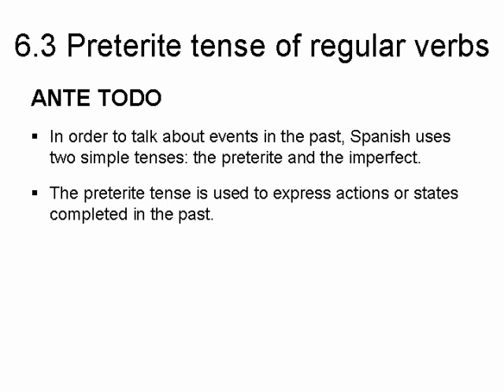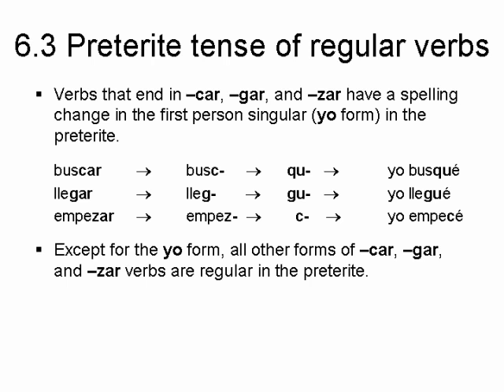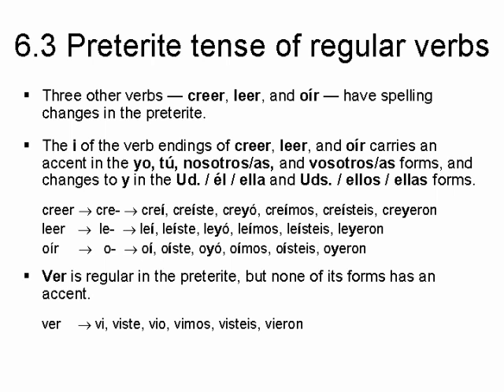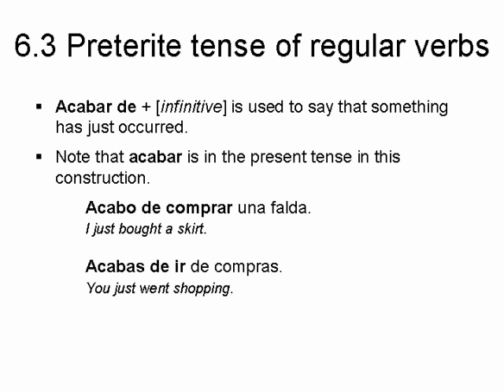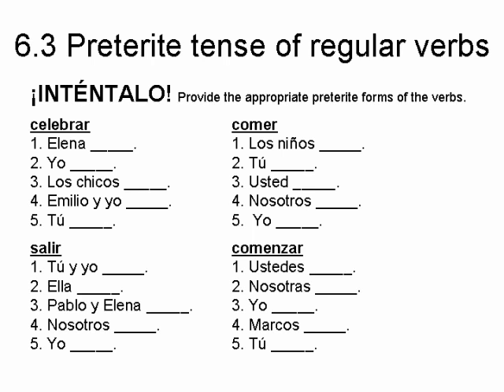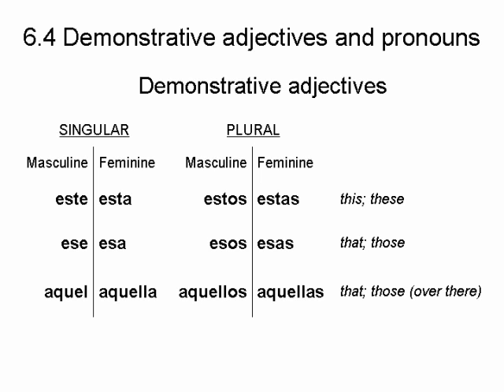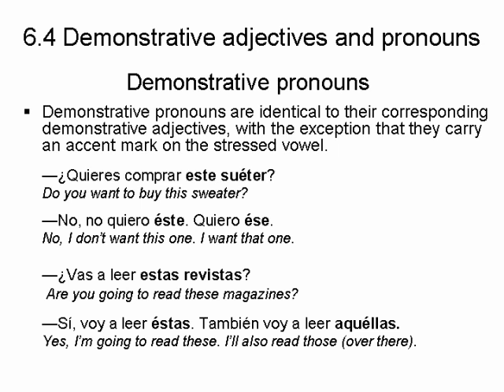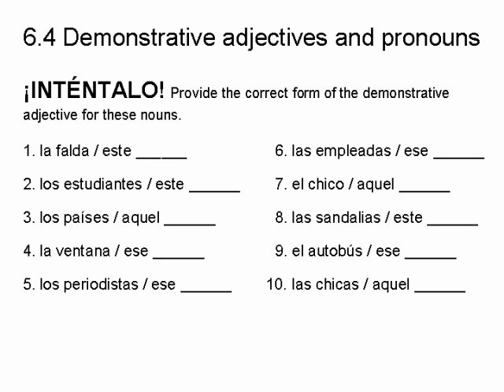6-3 and 6-4 Estructuras Archive